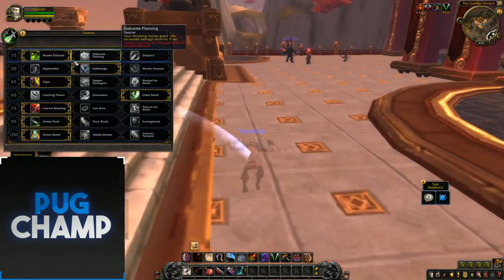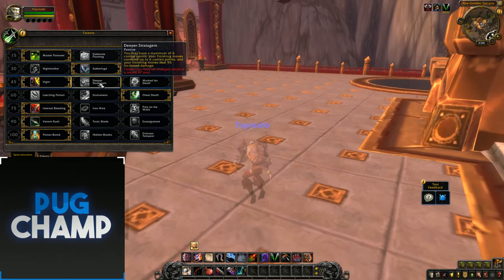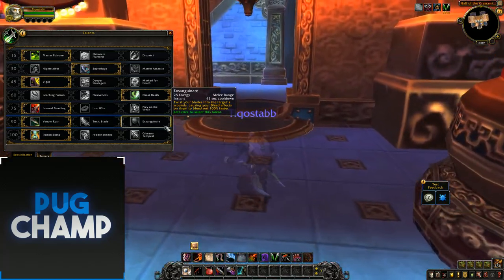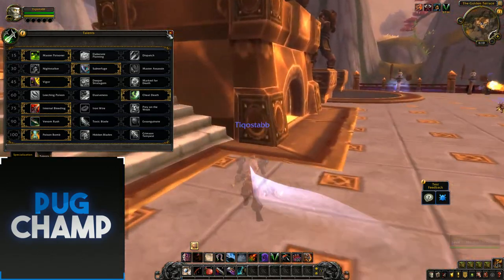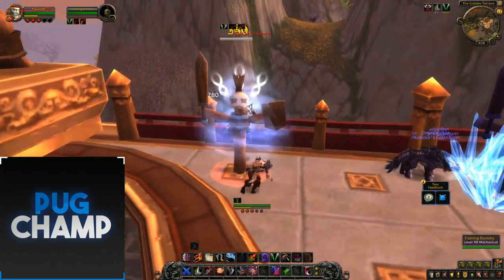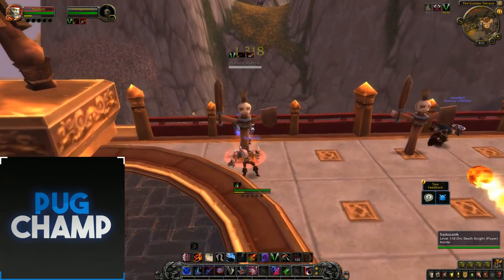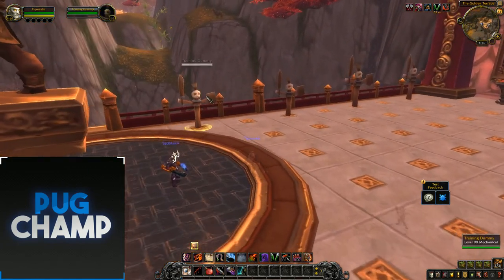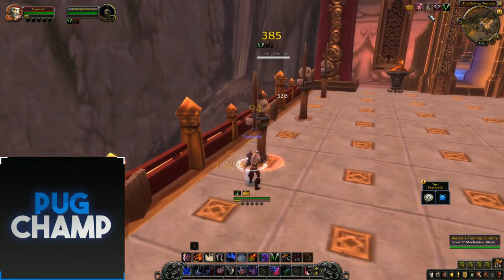Battle For Azeroth Alpha Assaination Rogue Changes and Reworks Guide